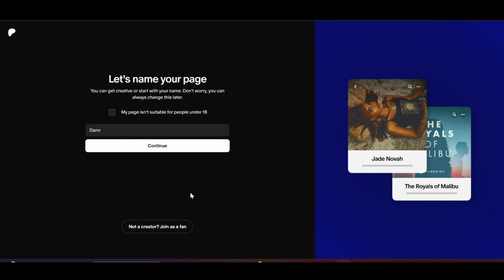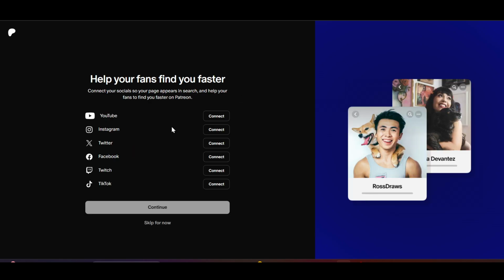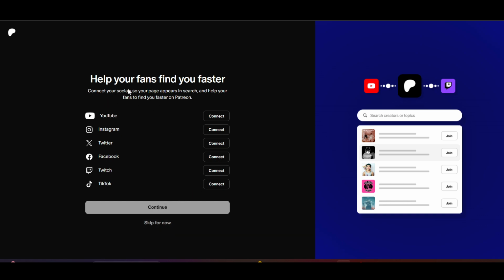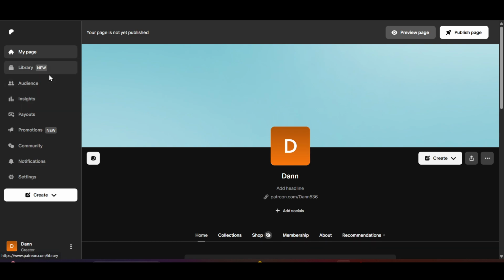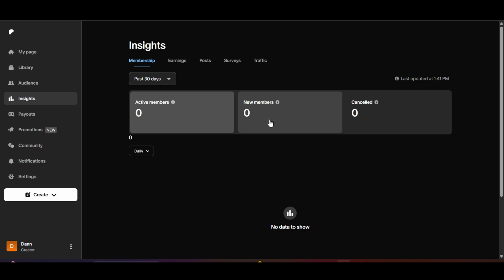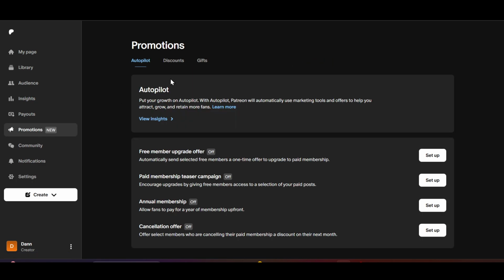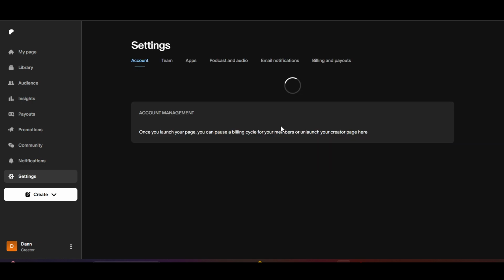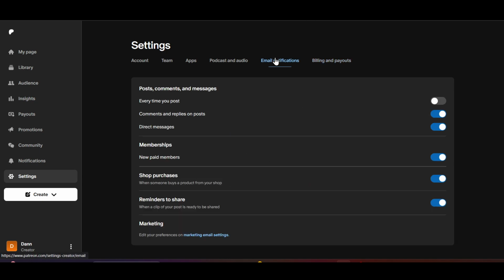How to Create Your Patreon Account: 2025 Full Tutorial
🌟💳 Want to start earning money from your creative work or support your favorite creators? This full tutorial for 2025 will walk you through how to create your Patreon account , step by step. Whether you’re an artist, musician, writer, or content creator, this guide will show you how to set up a Patreon page, customize your membership tiers, and start building a community of supporters who appreciate your work.

🔍 What You’ll Learn in This Tutorial:
✅ Steps to create and set up your Patreon account
✅ How to design attractive membership tiers and rewards
✅ Tips for promoting your Patreon page effectively
✅ Best practices for engaging with your patrons

This guide is perfect for creators who want to monetize their passion projects and build a sustainable income stream. With clear instructions and actionable tips, you'll learn how to create a professional Patreon page that attracts and retains loyal supporters.